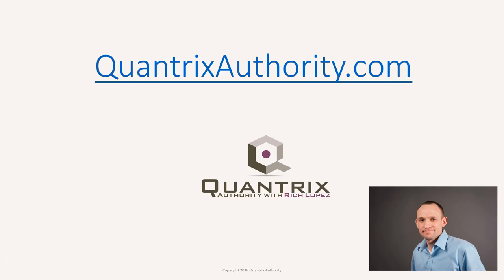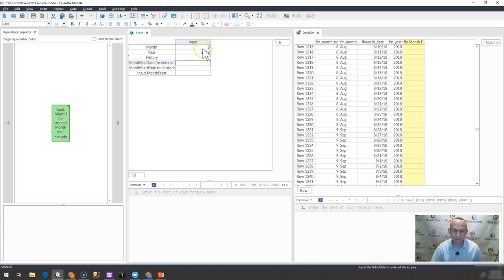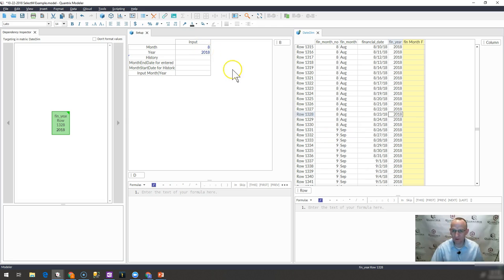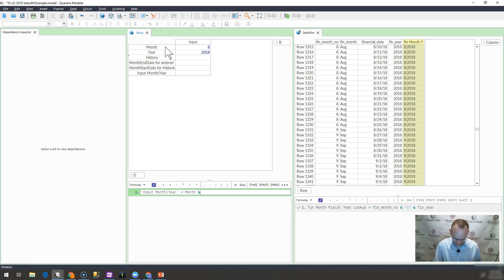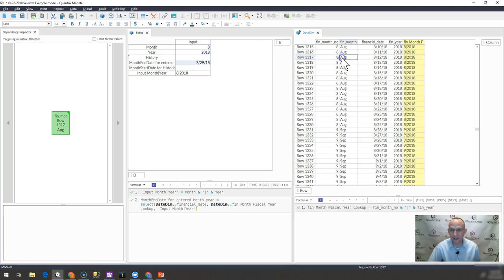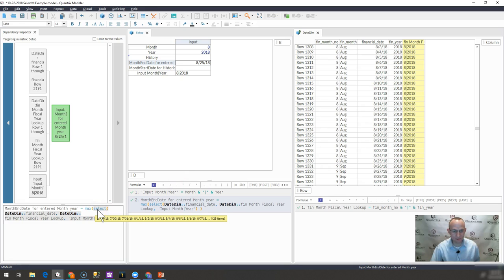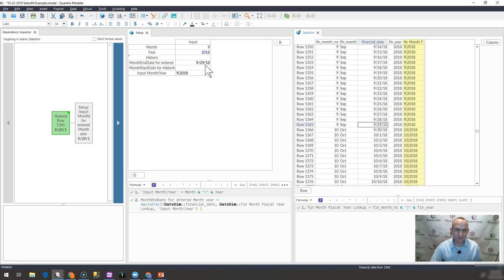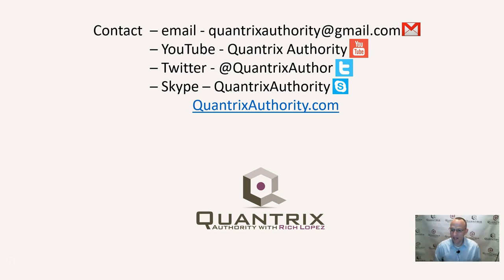Learn Quantrix Modeler: Find a Fiscal Month End Date Based Off the Month and Year 0261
Learn Quantrix Modeler: Find a Fiscal Month End Date Based Off the Month and Year

How do you find the end date of a month in Quantrix.  How to find the end date of a month.  How to find the end date of a fiscal month.  Use Max Select function in Quantrix.  Max  IF in Quantrix.  MaxIFs in Quantrix